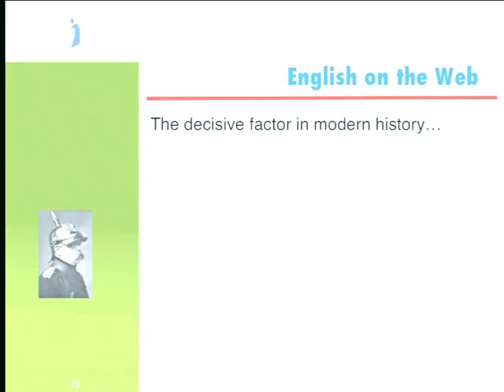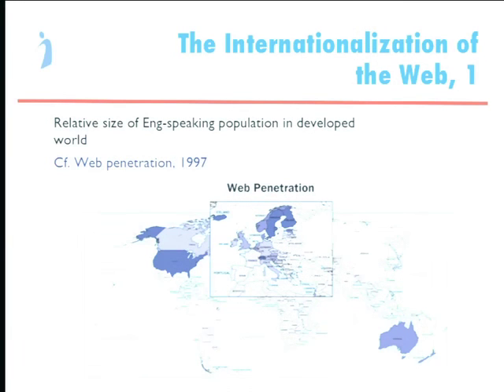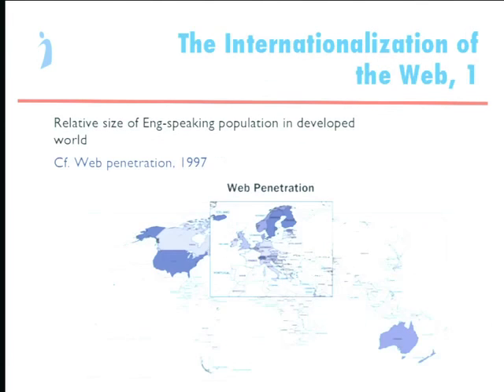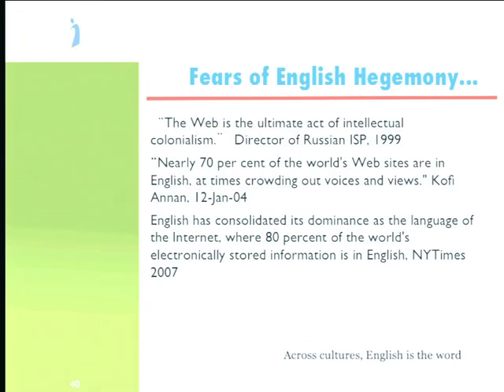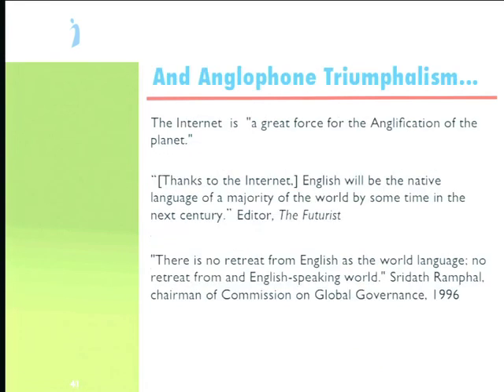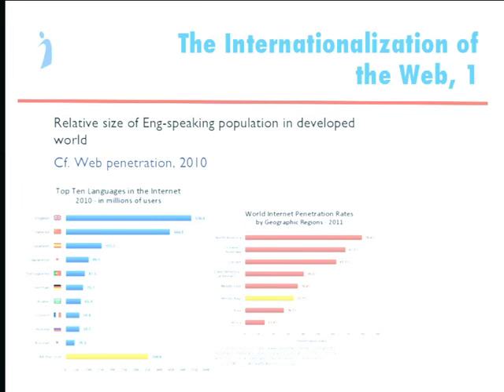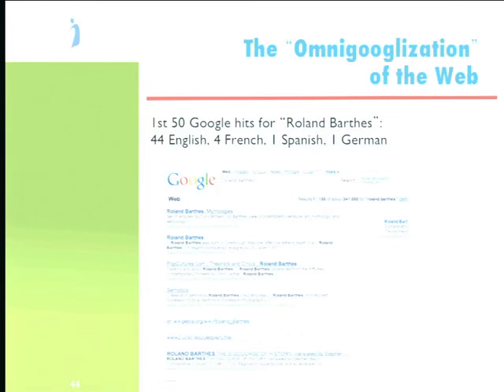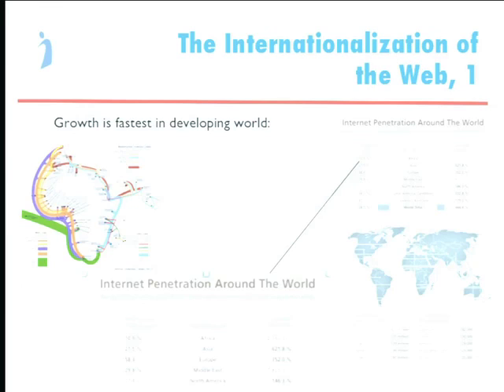26 2012 04 12 Lecture 23002